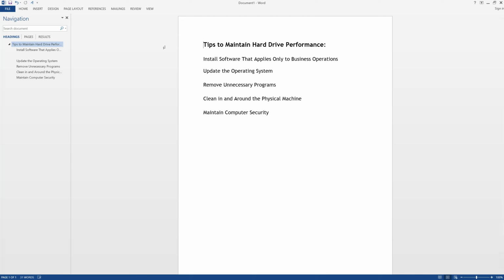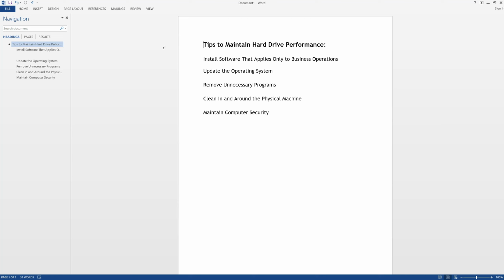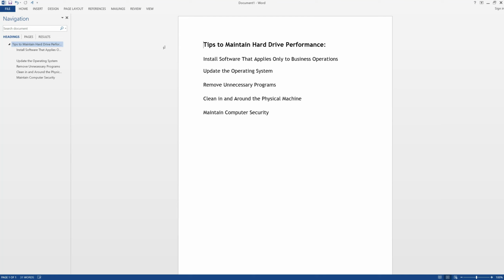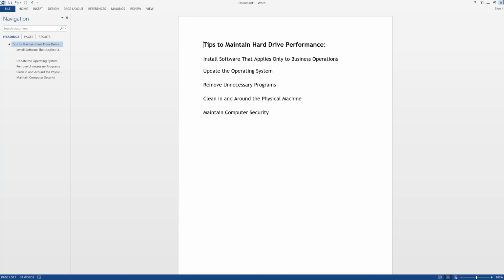How My Hard Drive Crushed And Made Me Lost Every Files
Hello, Folks on this video I'm going to educate you on how to SAVE YOURSELF before losing Files. Pls, my sound isn't that clear Kindly forgive me. I promise you will earn something which it will help you, sorry for any inconvenience.